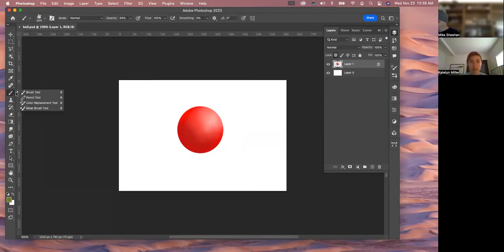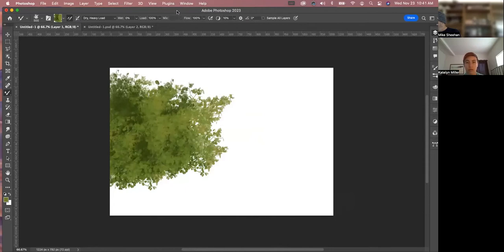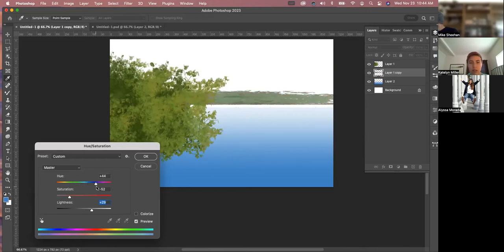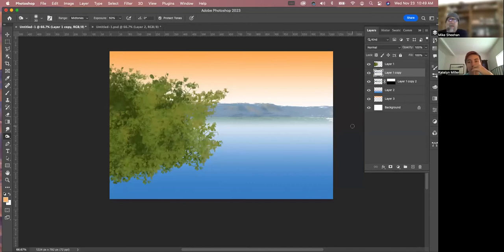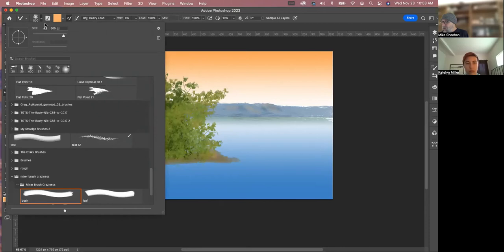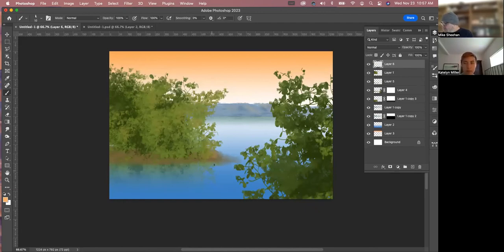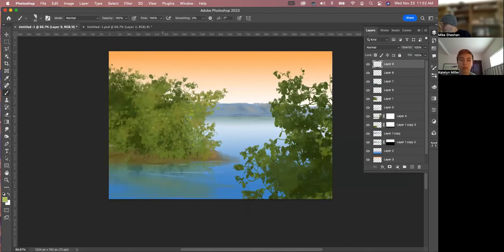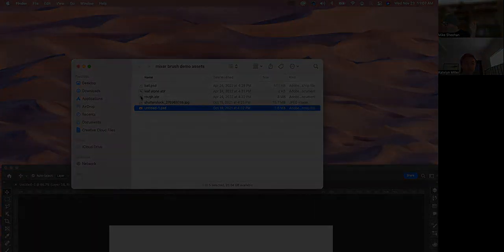Mixer Brush Demo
Mixer brush discussion/